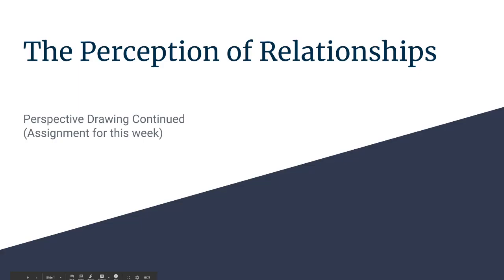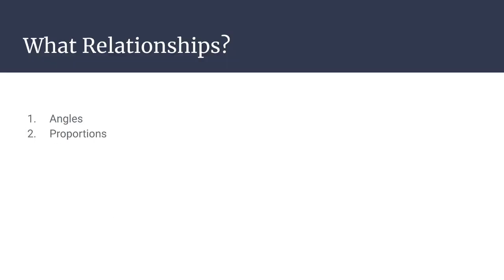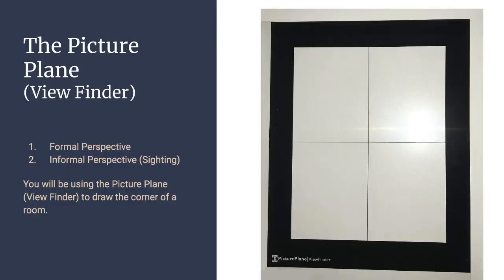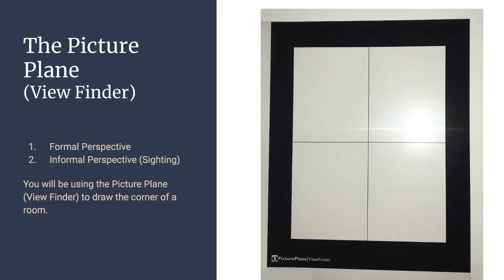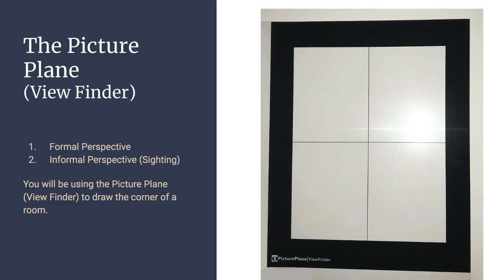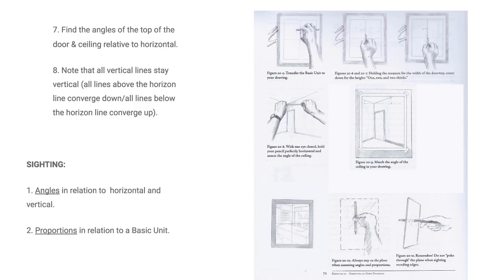Week 4 Lesson Video